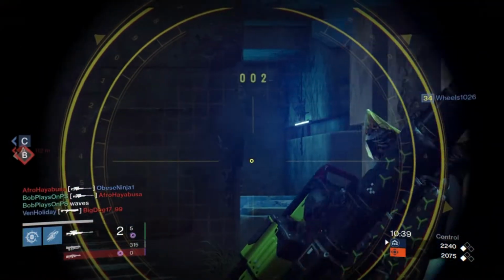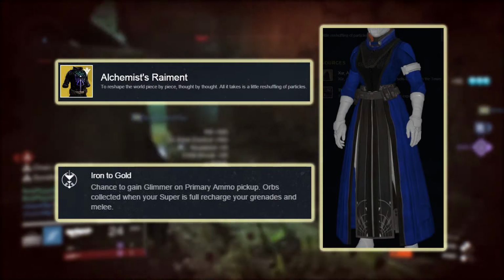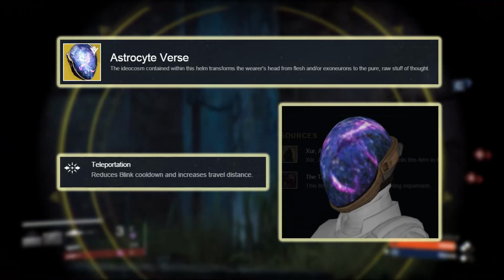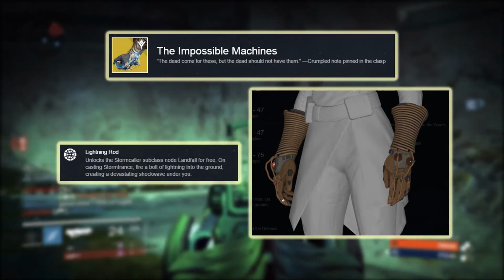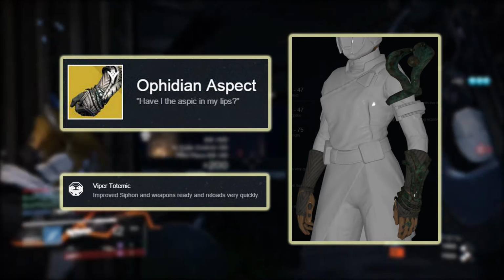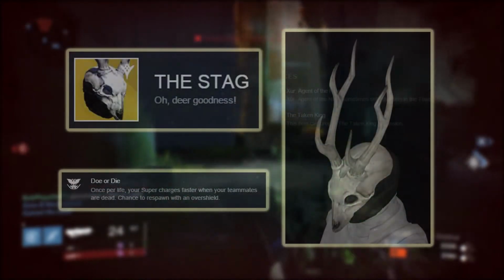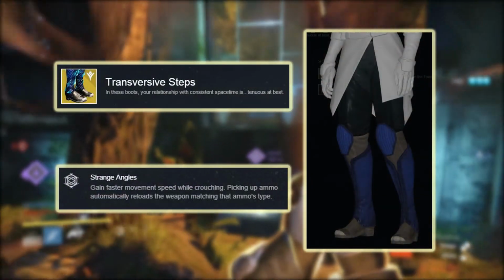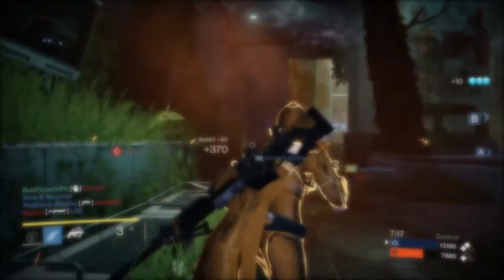DESTINY | TAKEN KING WARLOCK EXOTIC ARMORS!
A sneak peek at the new Warlock exotic armors coming with the Taken King DLC!

Music: "Hookey with Sloane" and "Trips" from the YouTube Music Library

Footage taken from the PS4 version of Destiny.

Audio recorded using Blue Snowball

Video recorded using an Elgato HD60

Video edited using Adobe Premiere Elements 13